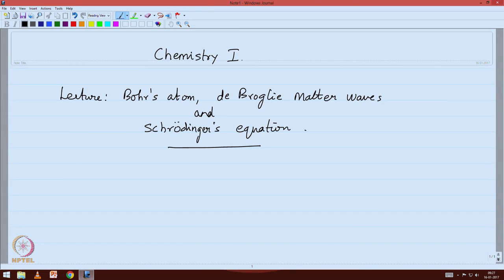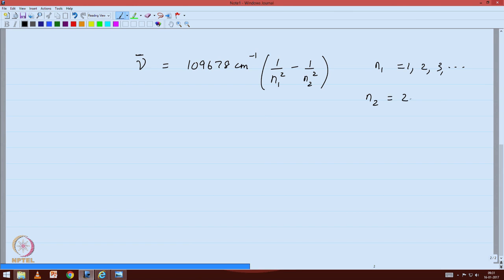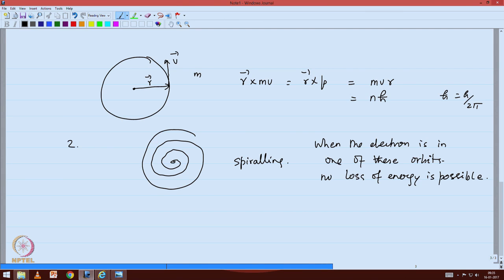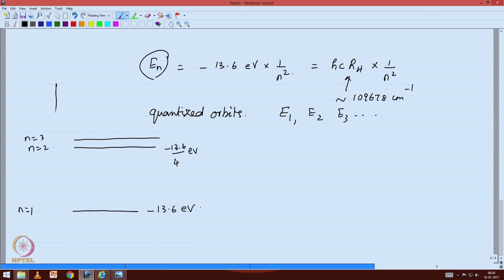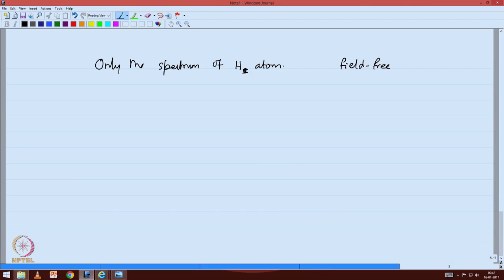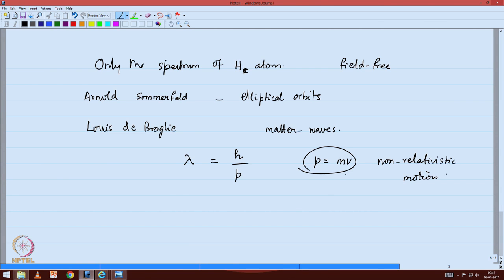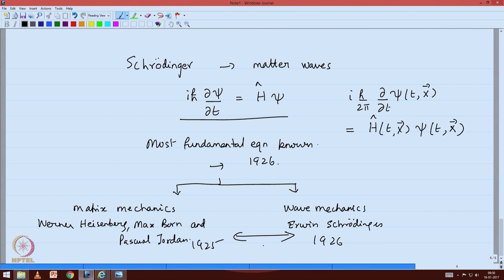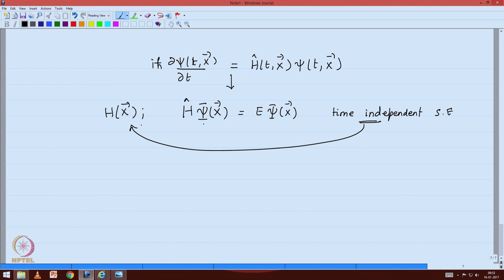Lecture 02 - Bohr's atom, De Broglie Matter Waves and Schrodinger equation